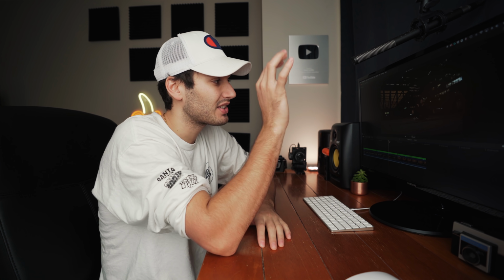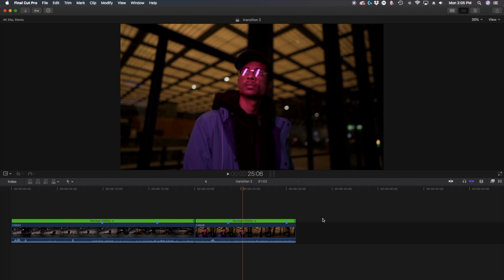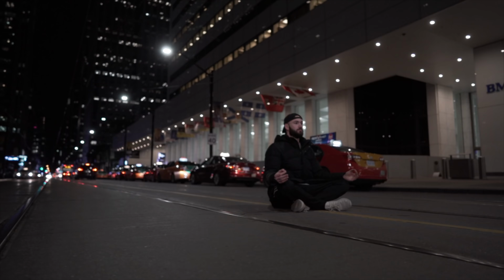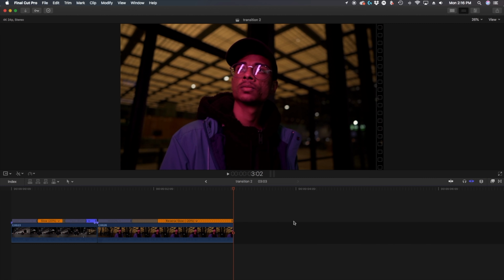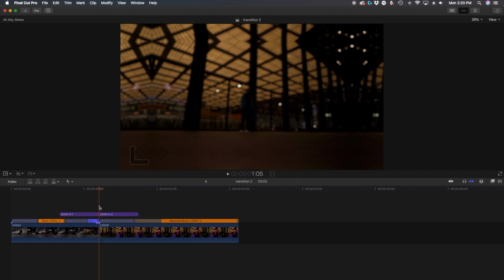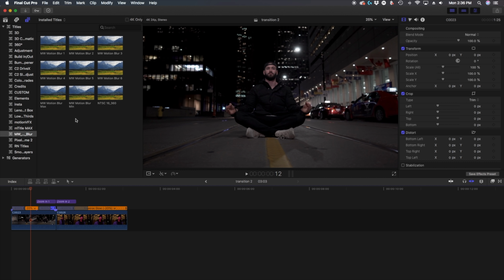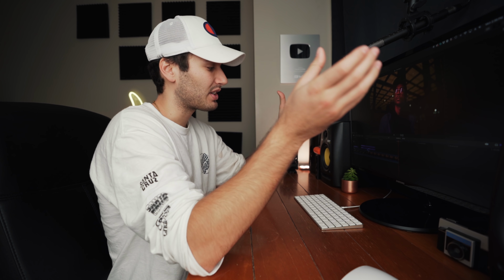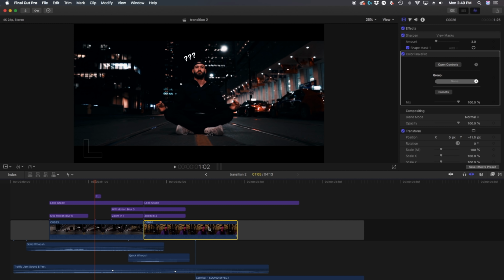How to do the "SUPER SMOOTH" Seamless Transition!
A lot of you wanted to know how to create this effect / transition from my night sequence, so here it is!

Thanks to JR Alli and Pat Greenall for being in the video.

Here is the rest of the gear I use to make videos:

Wide Lens:
Tight Lens:
Small Lights:
Manfrotto Tripod: